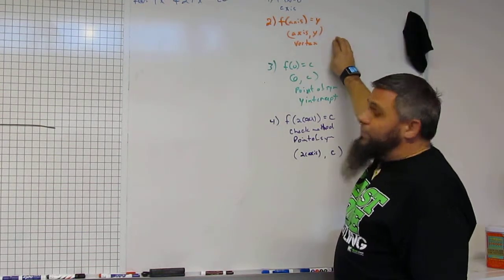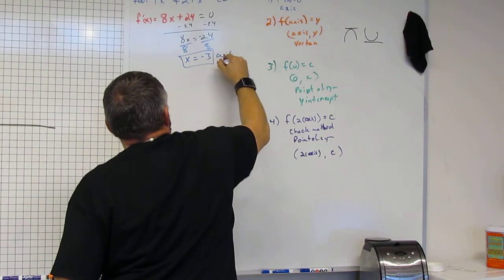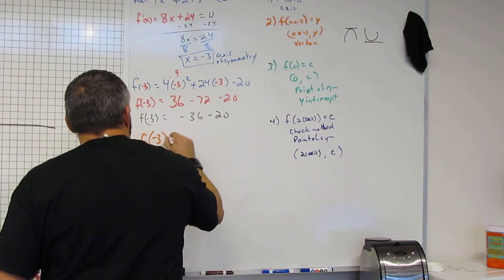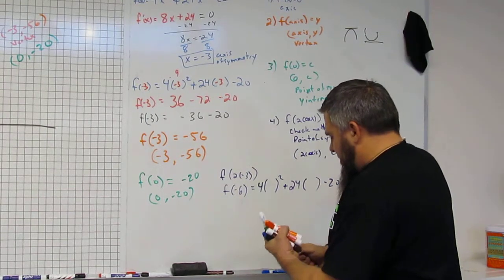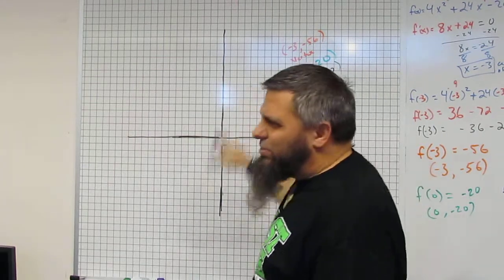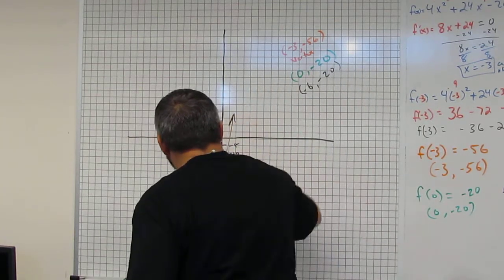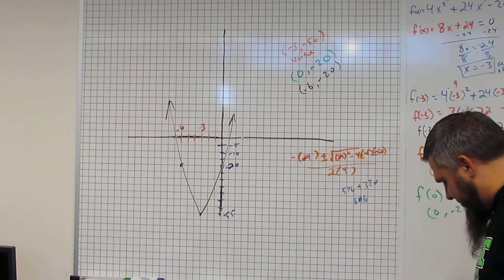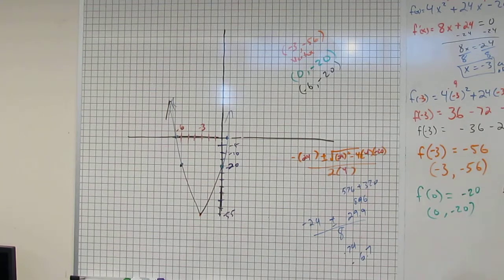MTS ALG2 Precalculus Midterm Cheat Sheet Beast Mode Part5